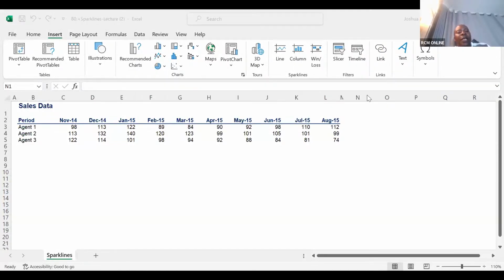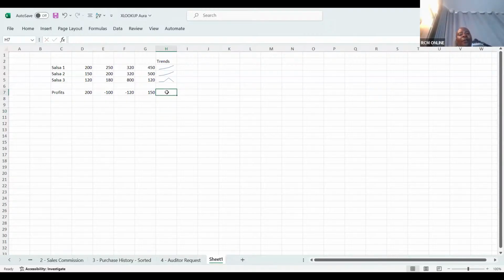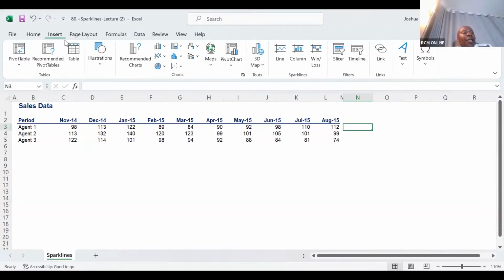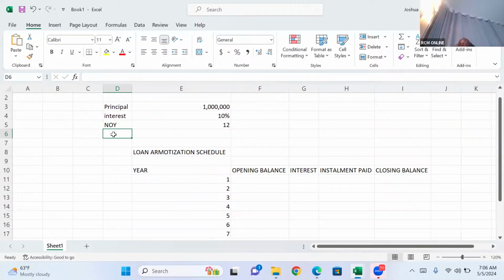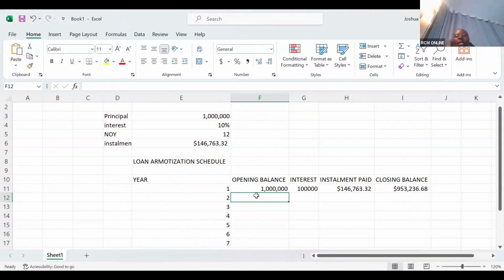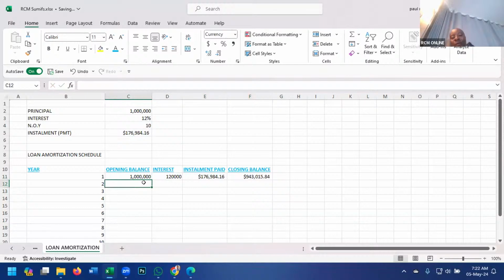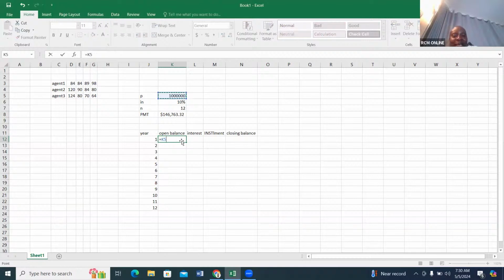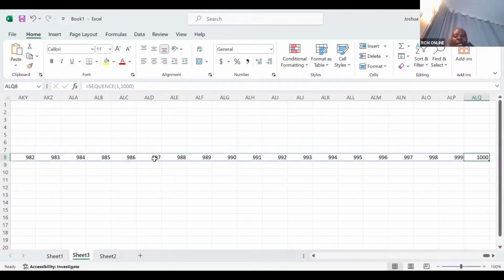Advanced Excel-CPA KENYA